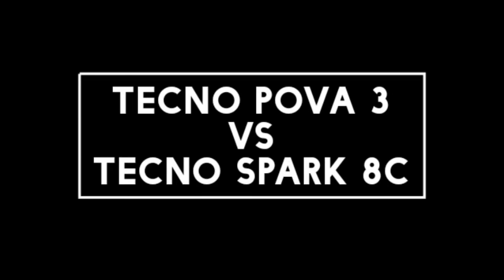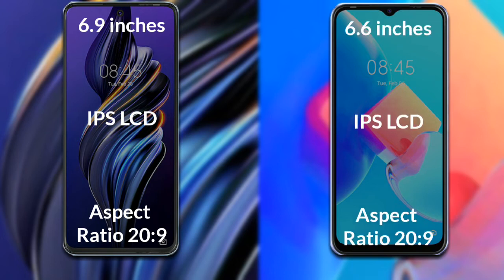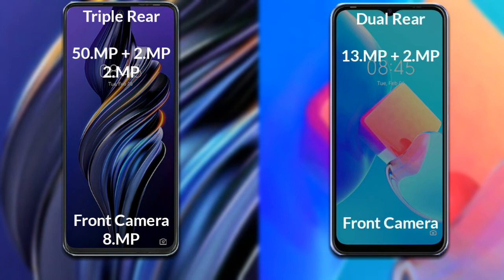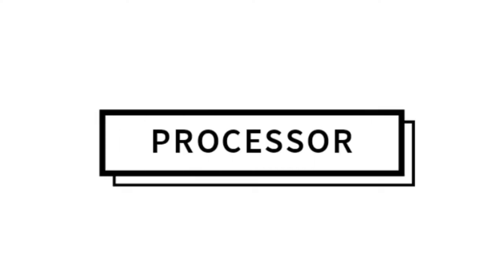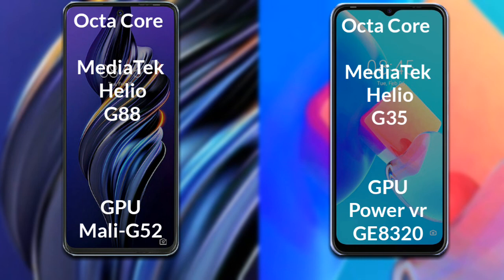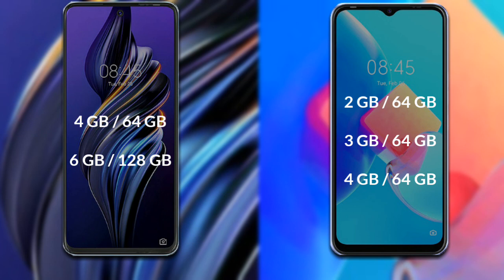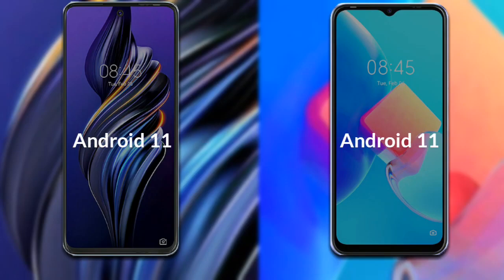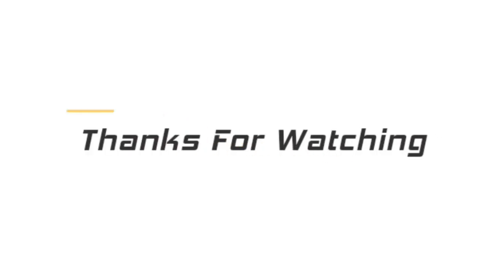Tecno Pova 3 vs Tecno Spark 8c Full Different Comparison